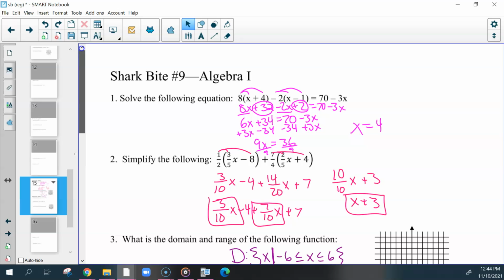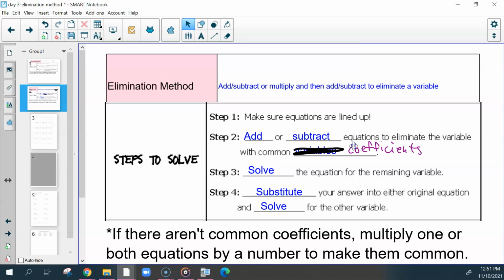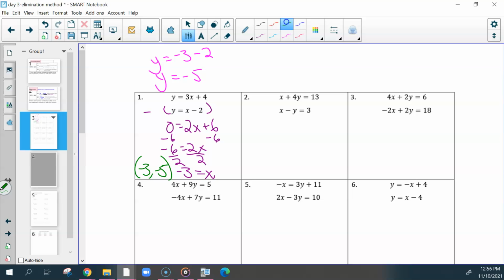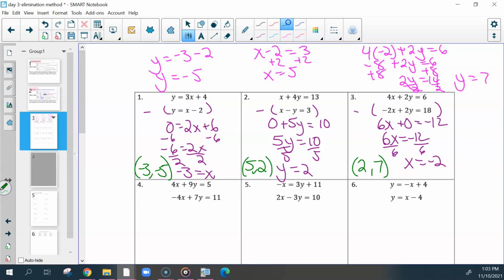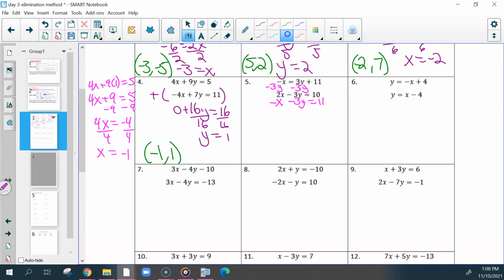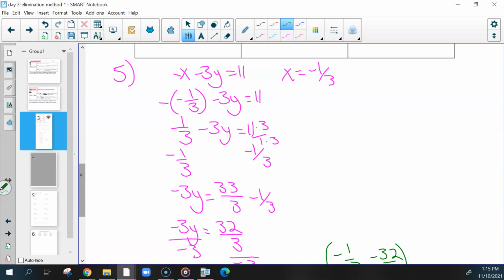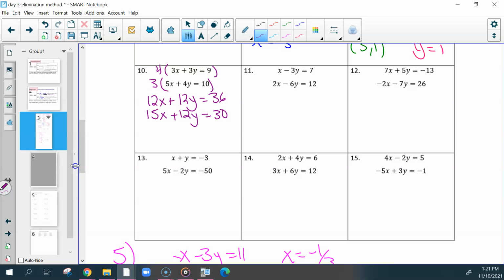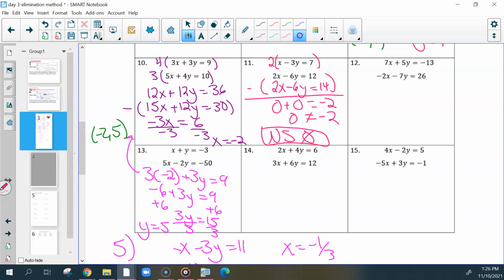AFDA 7th 11-10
We went over the next shark bite and then started our notes on solving systems of equaitons by elimination.